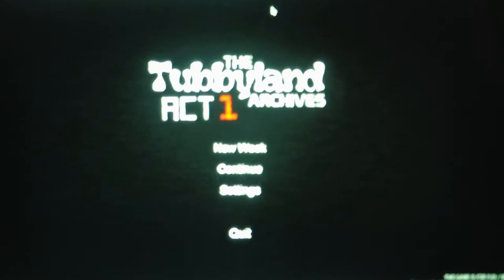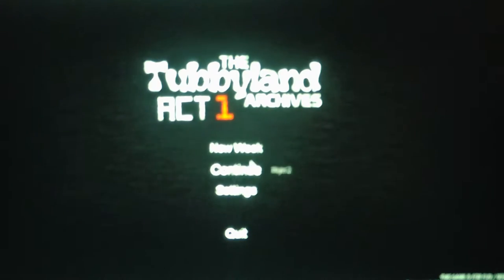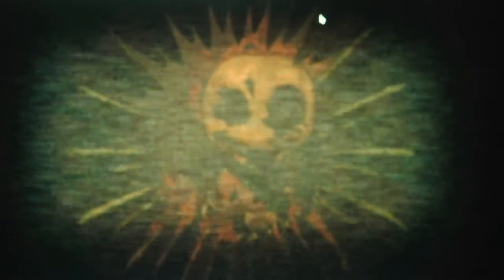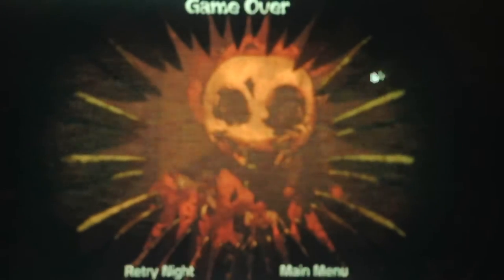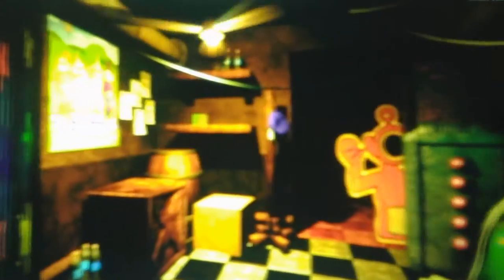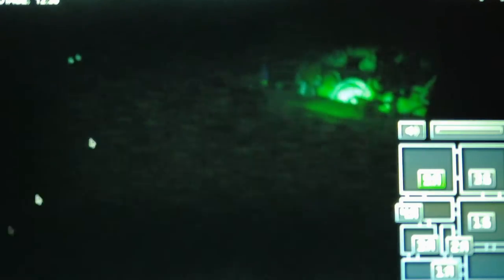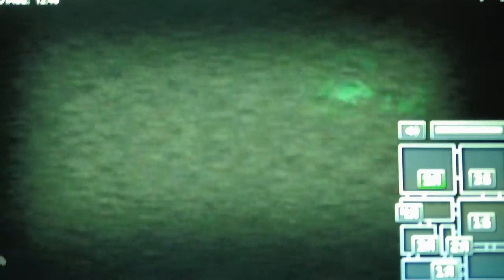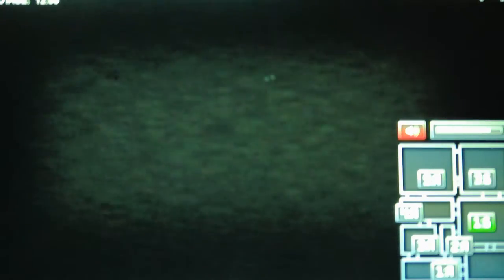Tubbyland Archives Act 1 Night 2 Part 3 Read Description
Let me know if you strategy for Night 2 for Laa Laa and Po because they are hard as hell to deal with